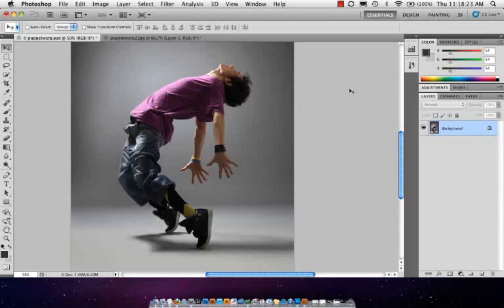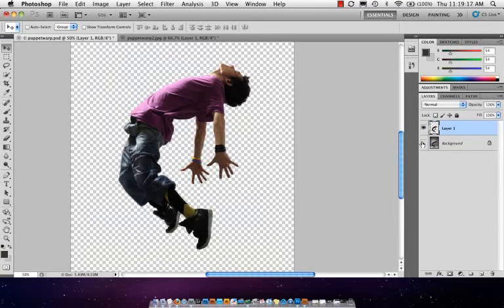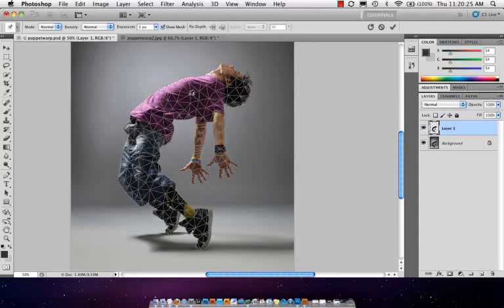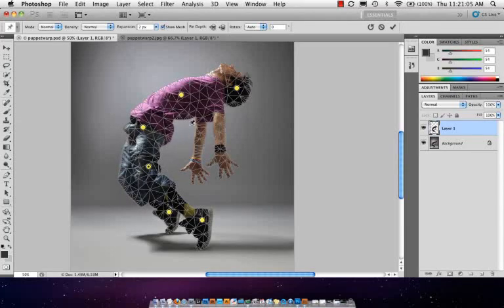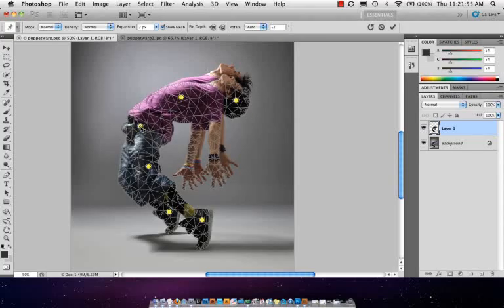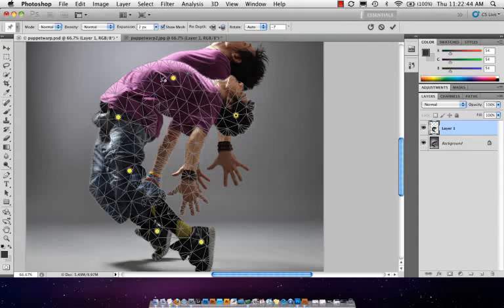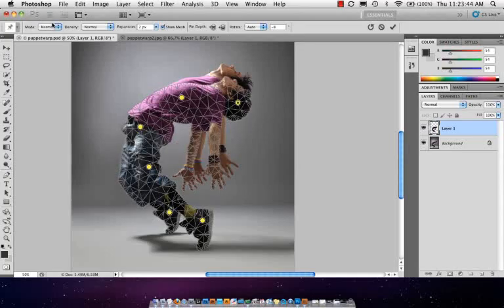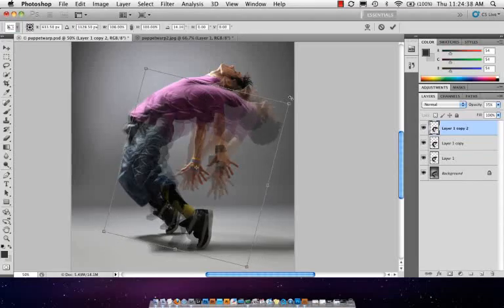a05 Puppet Warp The Obvious Application-Tutorial Adobe Photoshop lengkap